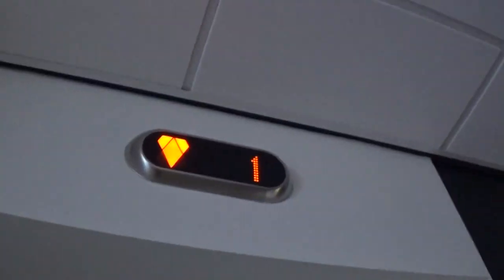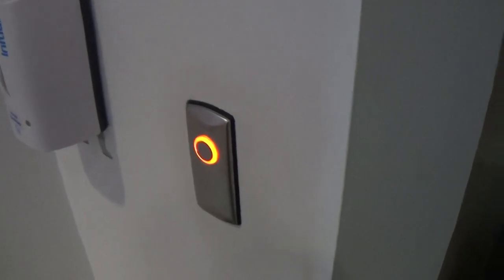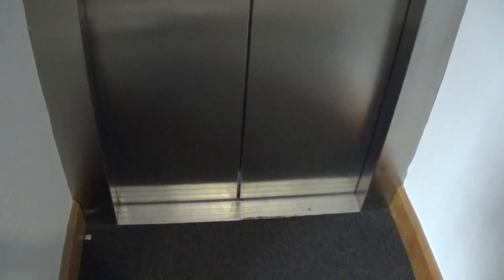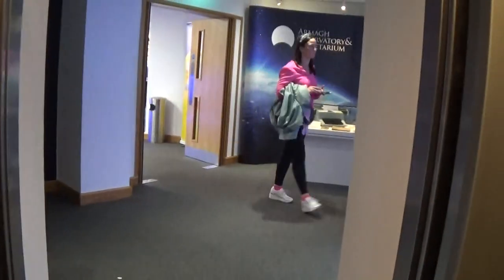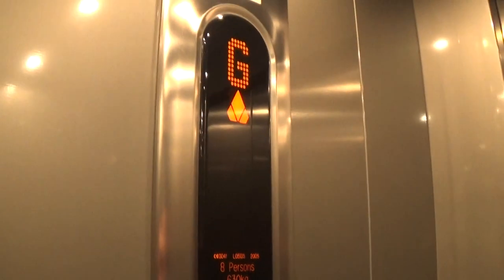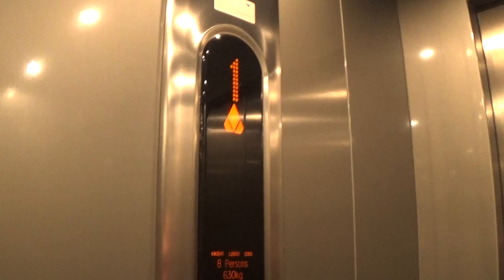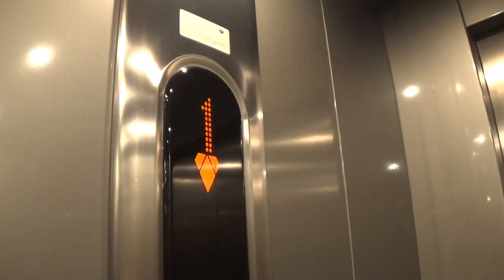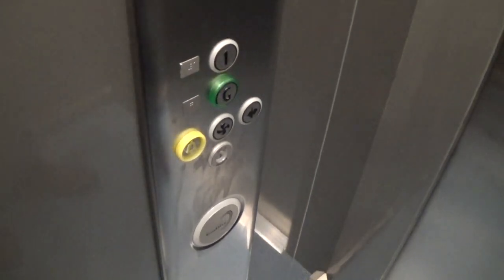Kone EcoDisc Elevator At The Armagh Planetarium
kone ecodisc elevator at the armagh planetarium 2 Floors (G, 1,)